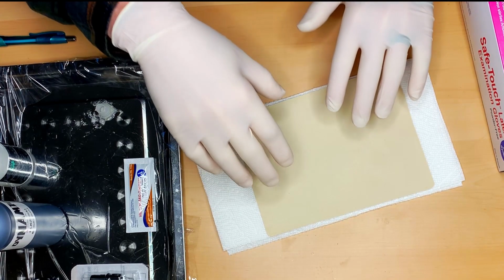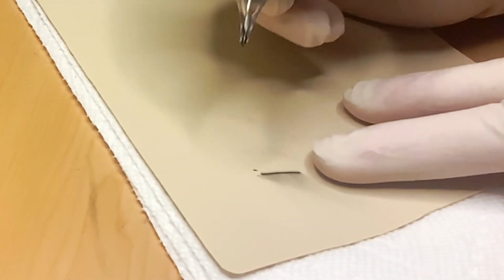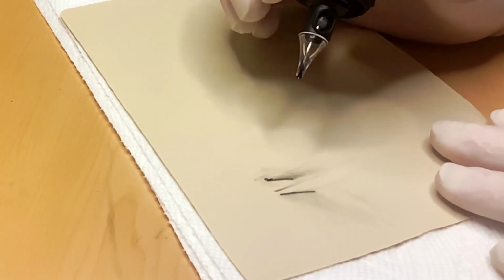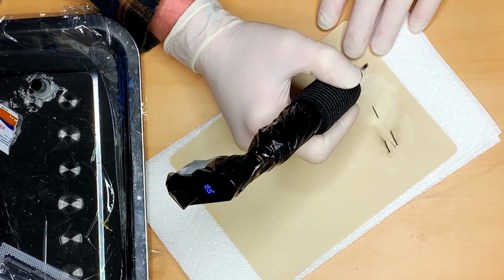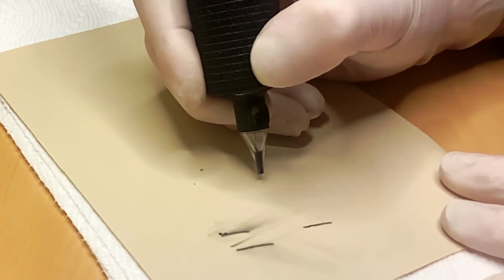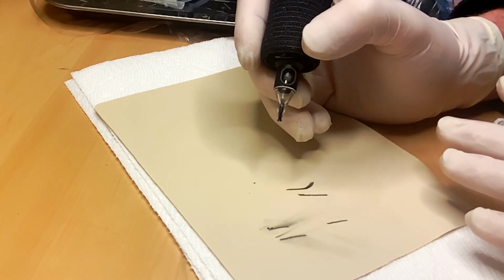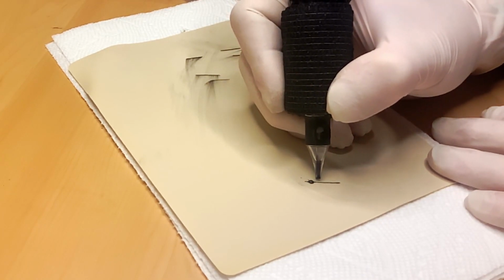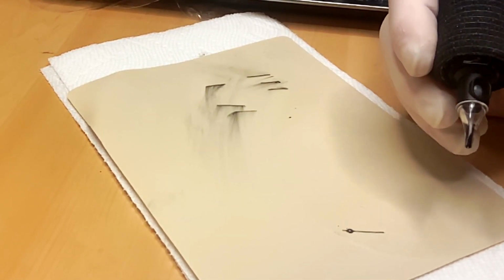How to tattoo: Riding the tube ? 👍👎 ? Floating the needles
How to tattoo: Riding the Tube? or ? Floating the needles. We go over riding the tube throwing our needles out and floating them. I will also show you what really helped me out and that was simply floating my needles but keeping the tube close to the skin. This helped me keep a consistent depth while still being able to see my stencil and keep accuracy up. We will be going over the following.
Needle depth
riding the tube
floating the needles (aka riding the points or working from your points)
And why using as many methods can really help you depending on the work you are performing.

100% proceeds donated to Ashtabula Dream Center. Feeding, Clothing, Helping